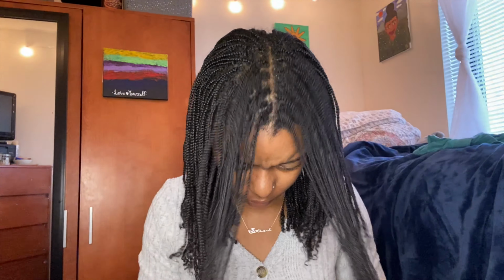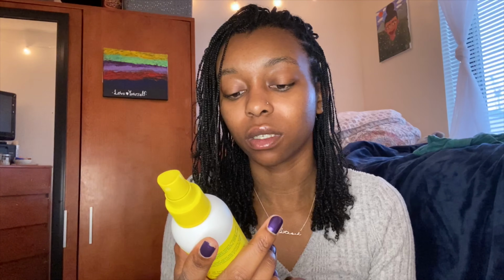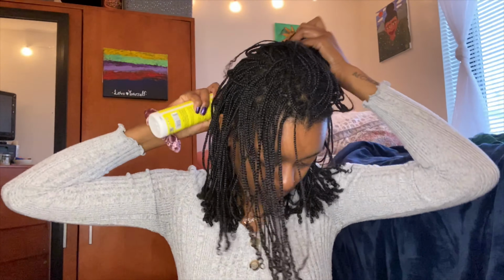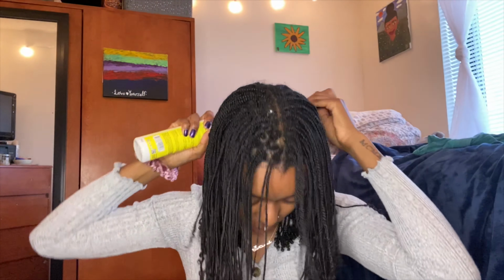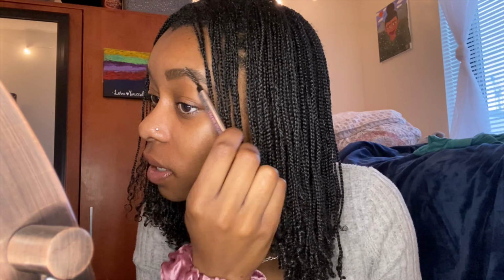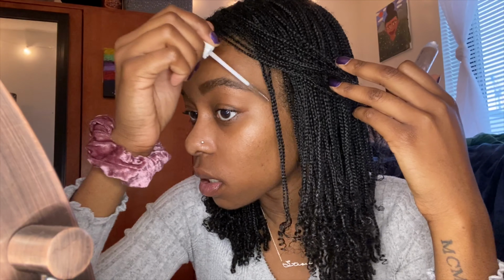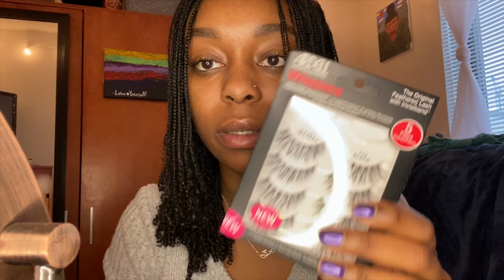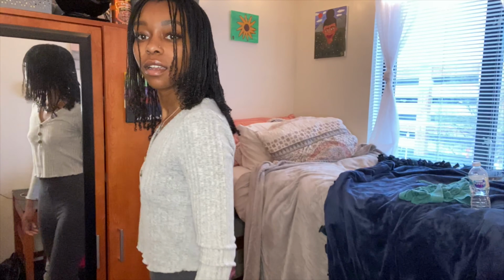GRWM//watch me clean my room